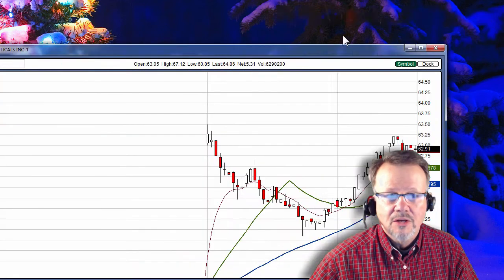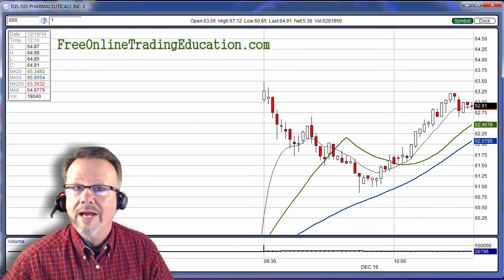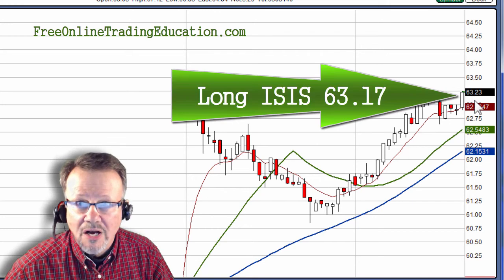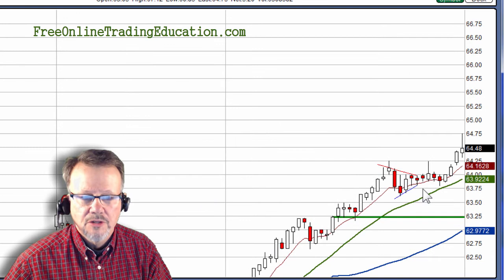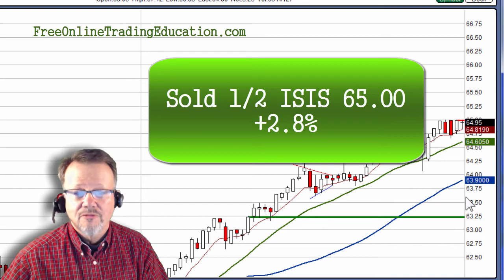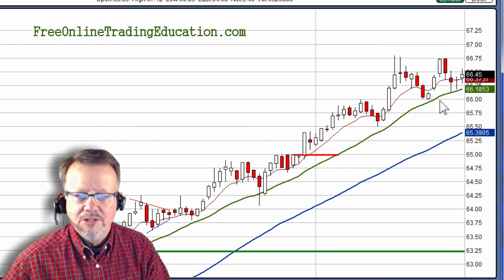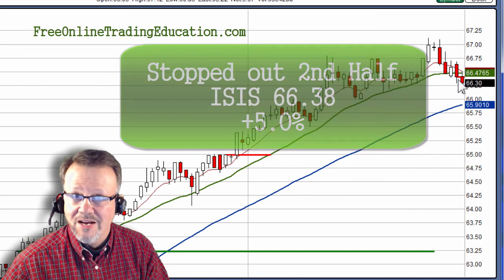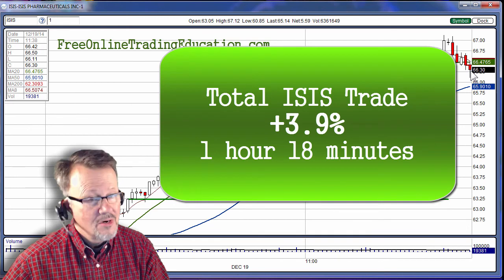12.19.14 Day Trade - Managing a Long Run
See how we manged a bull Pullback that ran up for over an hour in the GrokStar Trading Chat Room. Next week I will reveal two double secret long term trading indicators as a Christmas gift to you.